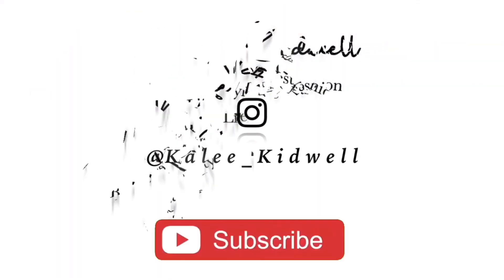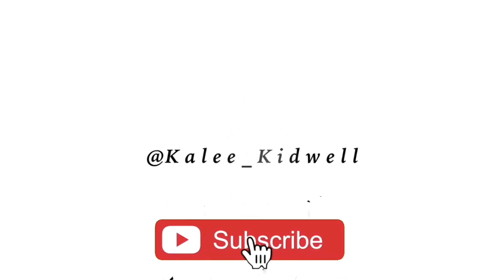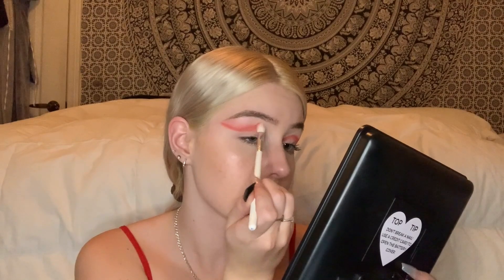Pennywise Halloween Makeup Look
hey everyone in todays video I filmed me creating a Pennywise makeup look i hope you enjoy!

socials!

Teami Blends: use my code

Dote: use my code
“RB4QS” for $5 off your purchase from DOTE